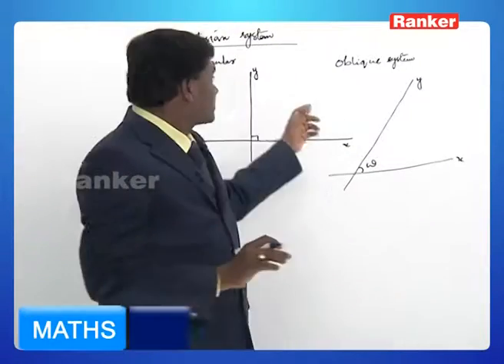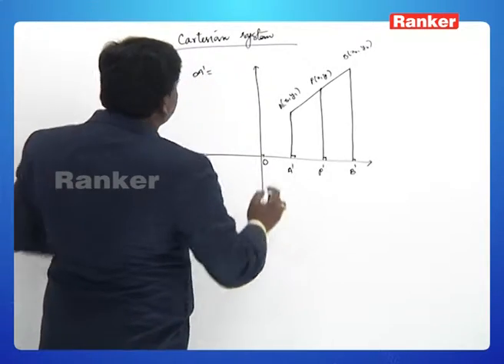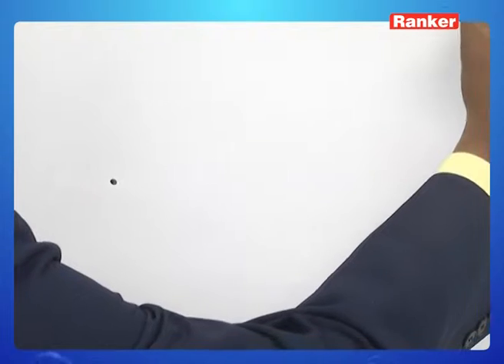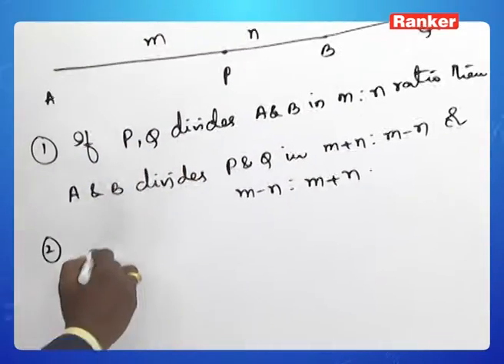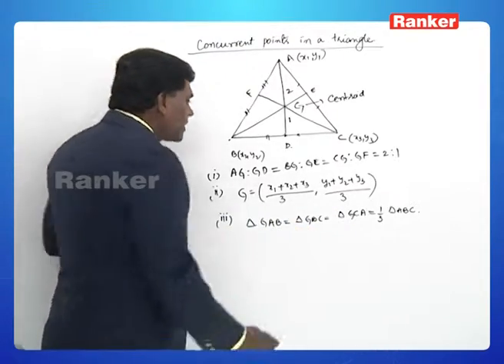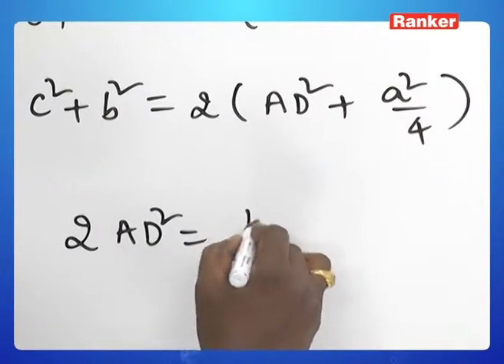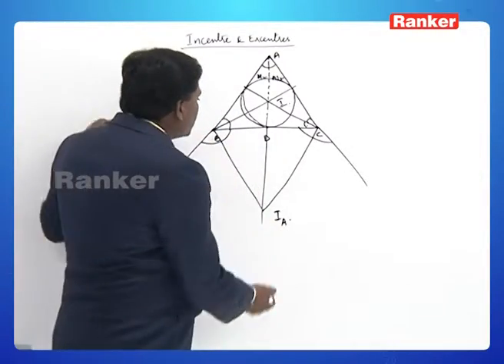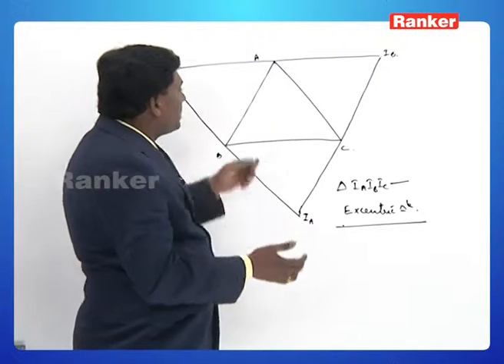IIT JEE Coordinate Geometry | Class 11 | Maths Video lectures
RankersLearning: Mathematics - Three Dimensional Geometry - Coordinate System to prepare for JEE(Main) & EAMCET through online coaching. Enquire to get Full Video-Lectures @ to prepare for JEE(Main) & EAMCET.